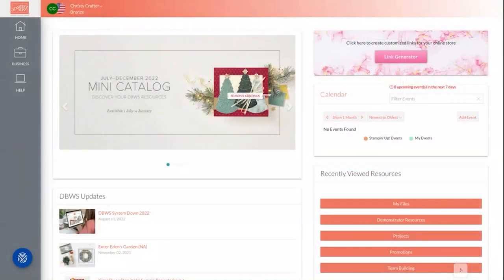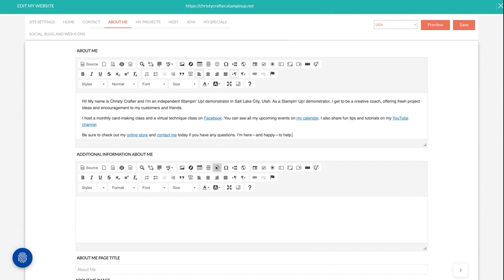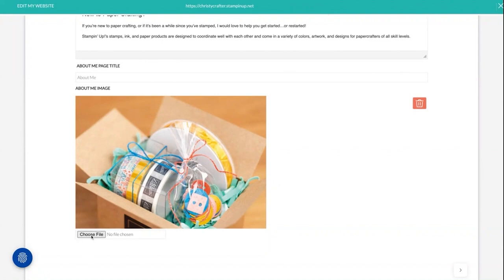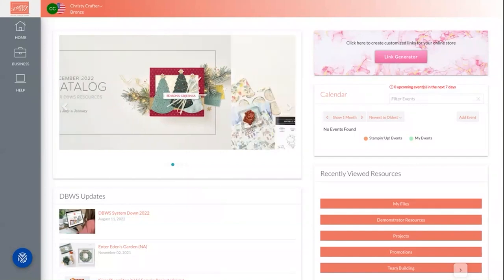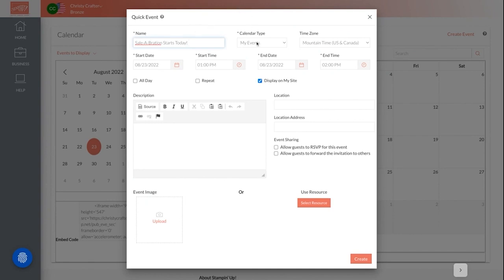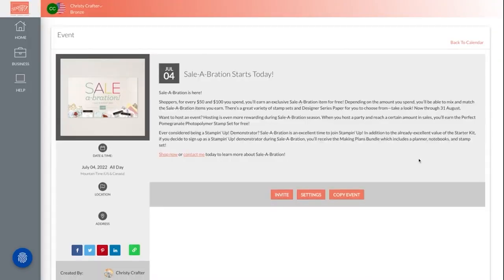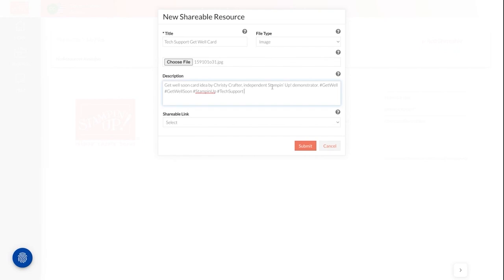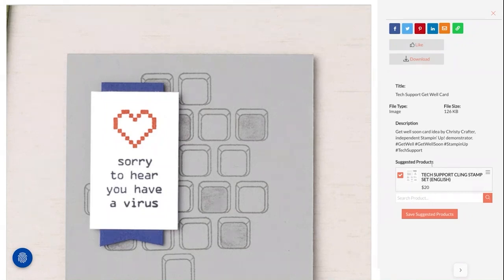GET YOUR (ONLINE) ACT TOGETHER